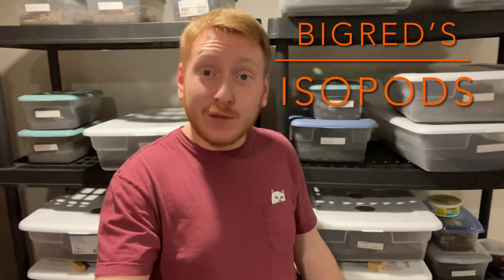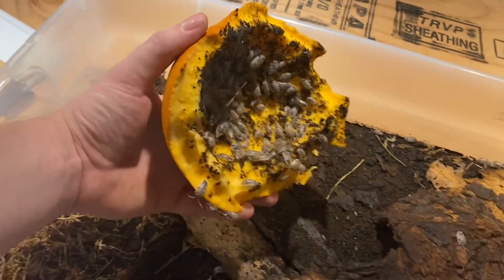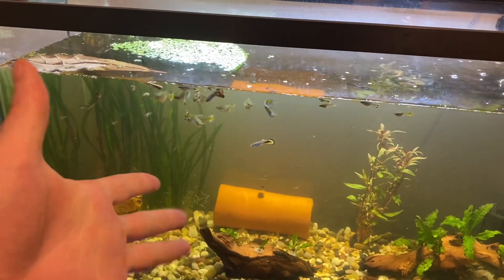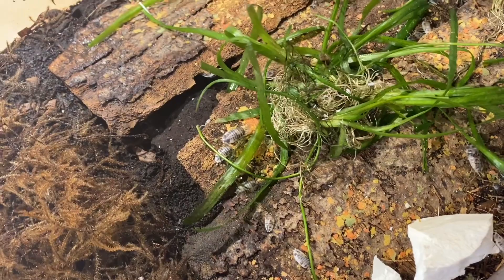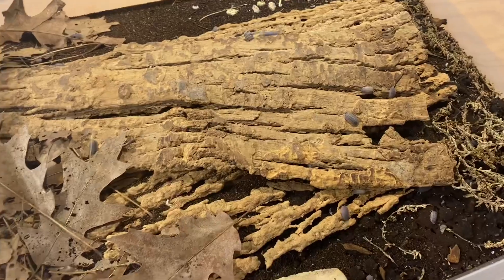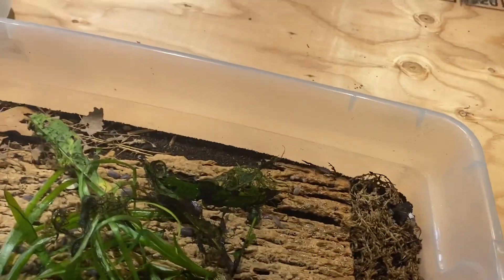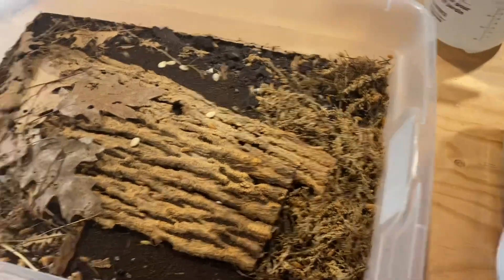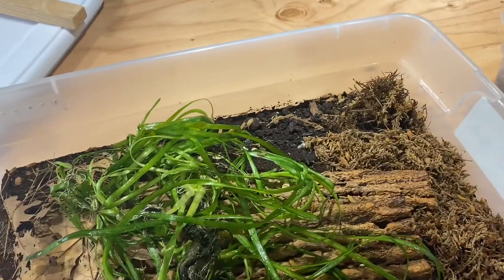Feeding my isopods Sea weeds 🐠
Okay so I’m not actually feeding them sea weeds but actually plants from my aquarium 😅